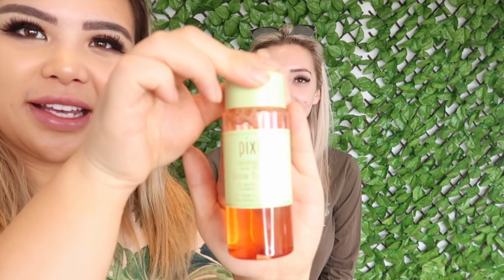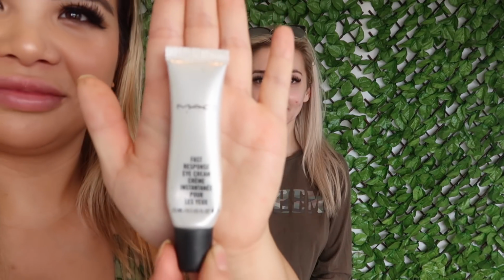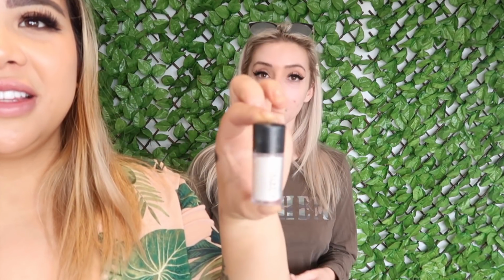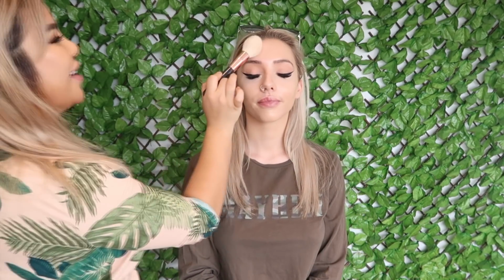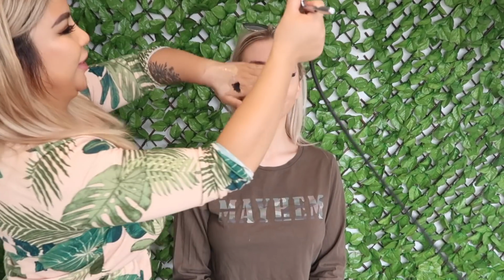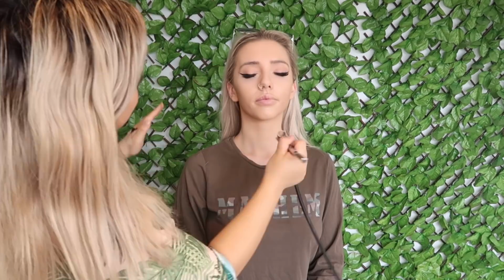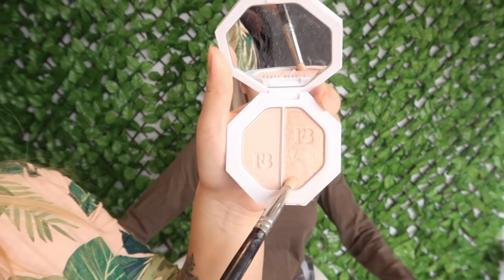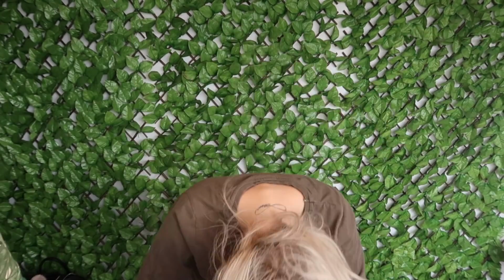Love Island Q&A + Mini make up tutorial with Tiffany Love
LOVE ISLAND Q&A + MAKEUP = YASSSSSSS!
Hope you all enjoy this mini video. Tiffany shows you how she does my face and at the end of the video I dish the dirt while answering your questions!